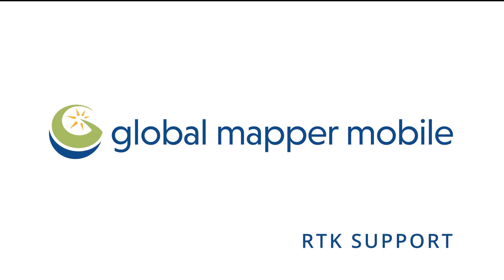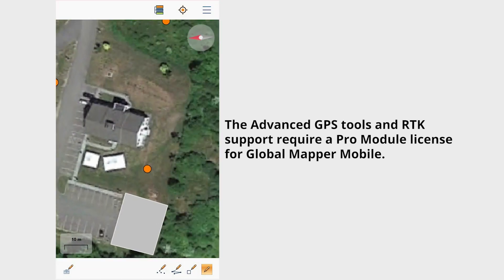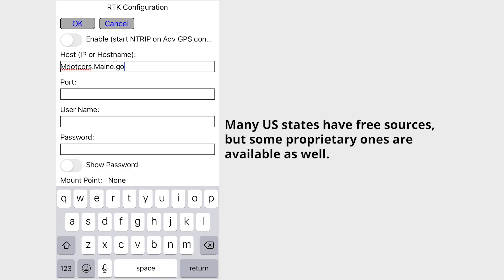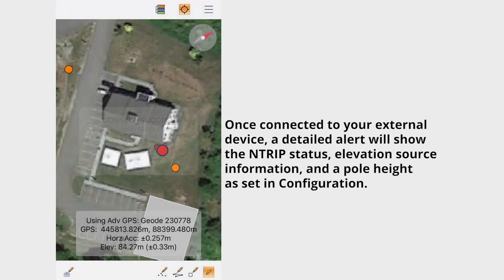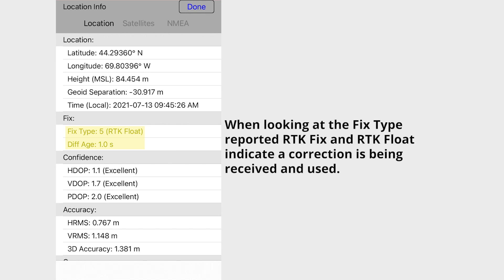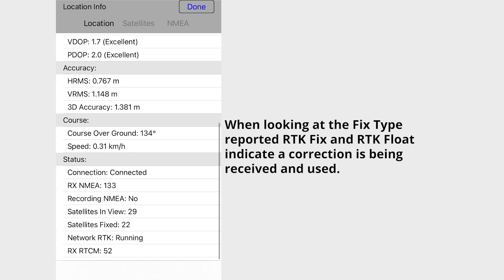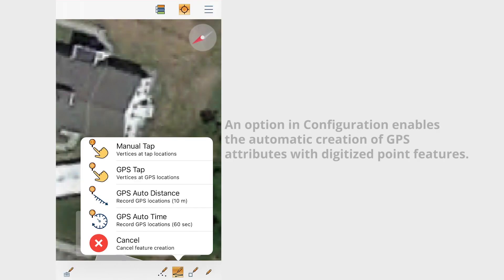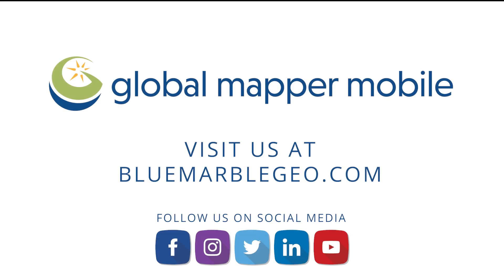Global Mapper Mobile: RTK Support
Global Mapper Mobile Pro now supports RTK corrections, including a built-in NRTIP client to connect to a correction source directly in the app!

What’s New in the Version 2.3 Global Mapper Mobile Pro Module?